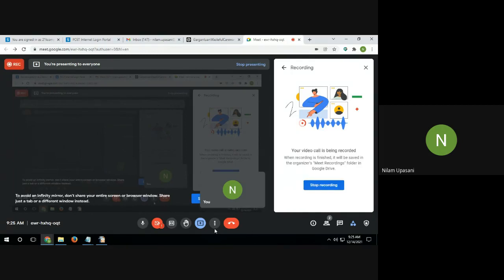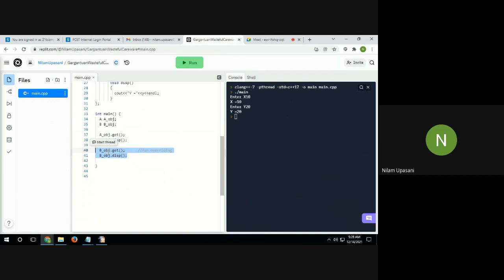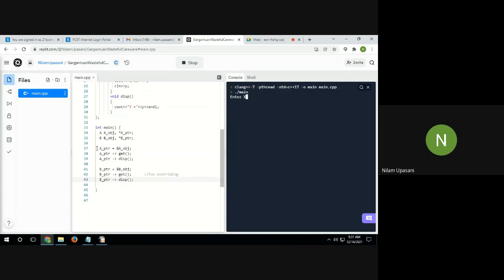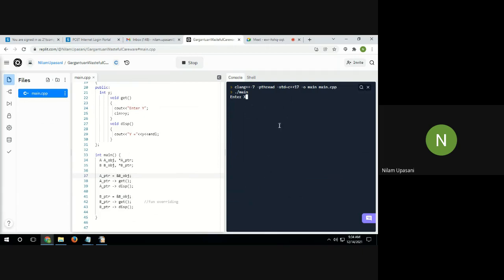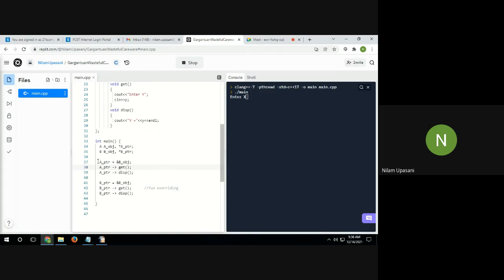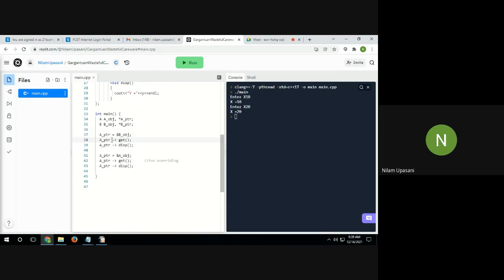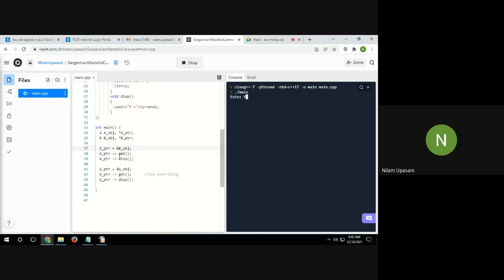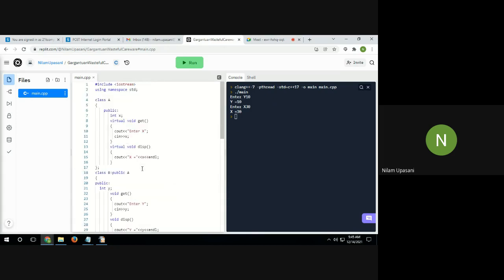14 Dynamic Run Time Polymorphism